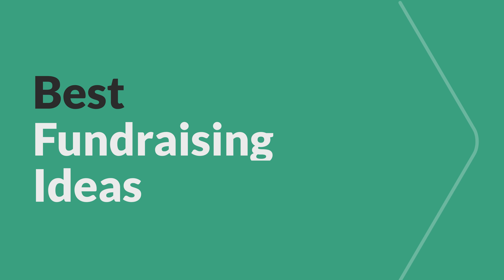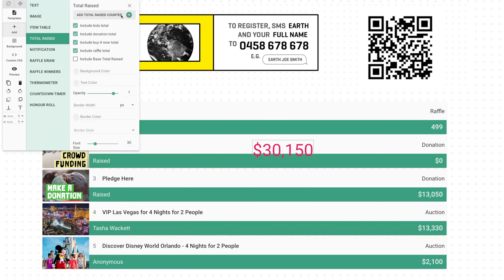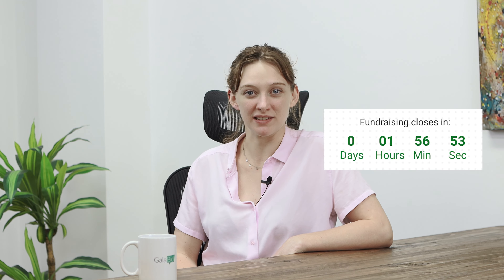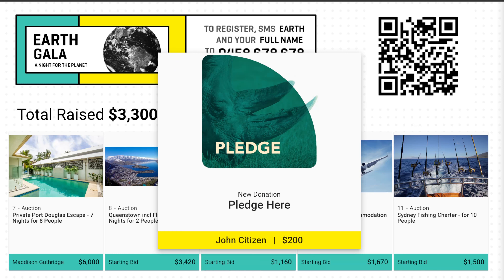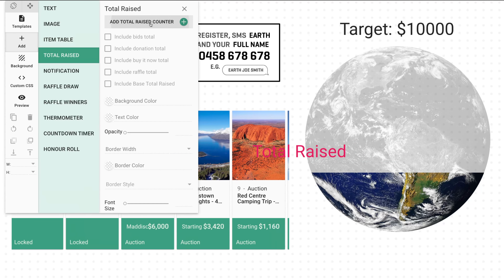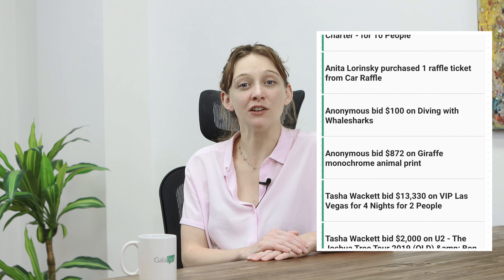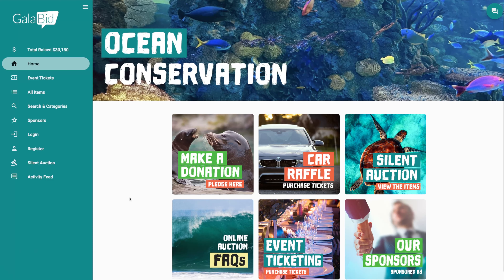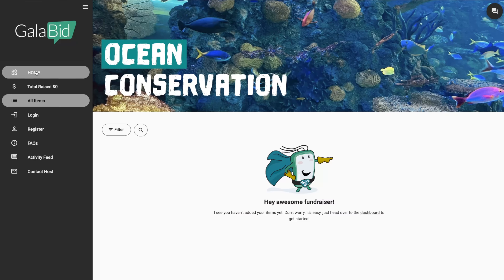4 Great Fundraising Ideas to Boost Your Campaign Returns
If you're looking  for effective and practical fundraising ideas, this helpful video will help maximise your donations using GalaBid's online fundraising platform. Whether you're a non-profit org., a school, or an individual supporting a great cause, these strategies can give your campaign a significant  boost!

00:00 - Start
00:16 - Intro
00:32 - 1) Live Leaderboard Display with examples
01:23 - 2) Custom Home Page with targeted links
01:58 - 3) Notification Updates via text and/or email
02:44 - 4) Pledge Drive
03:00 - Conclusion